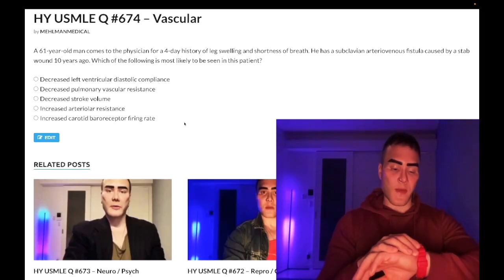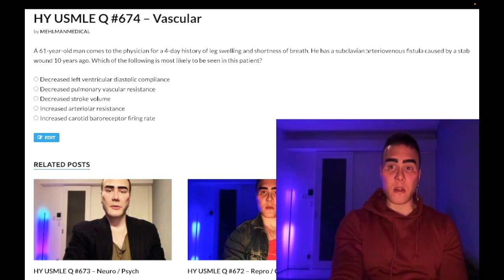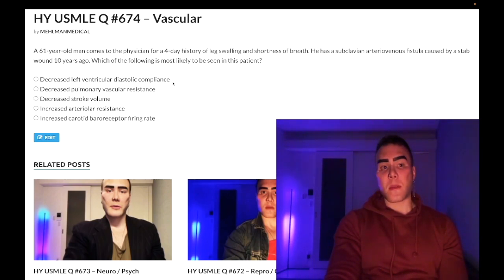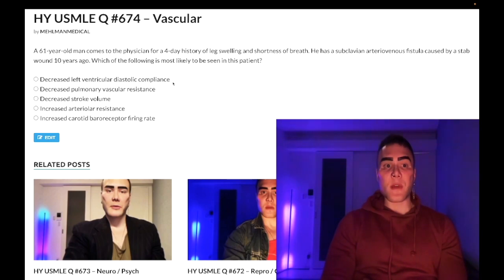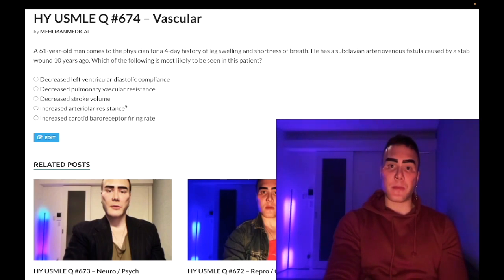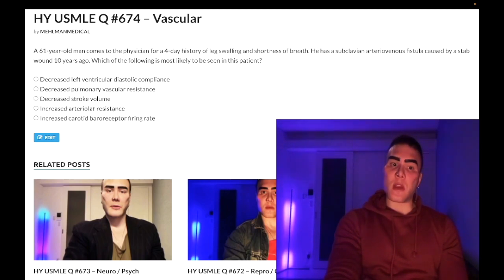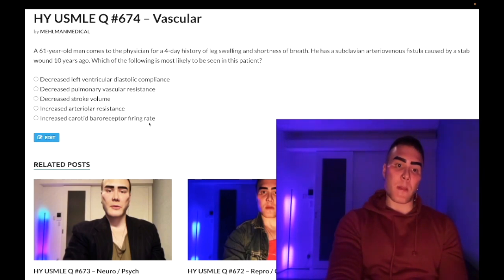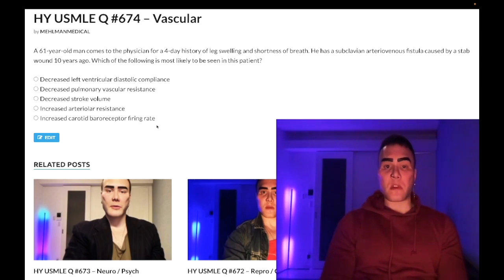HY USMLE Q #674 – Vascular